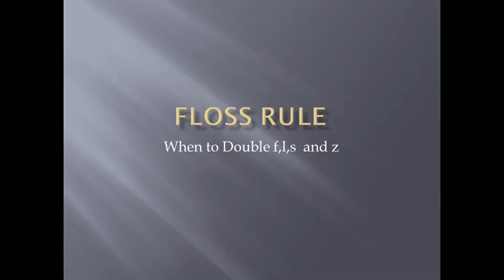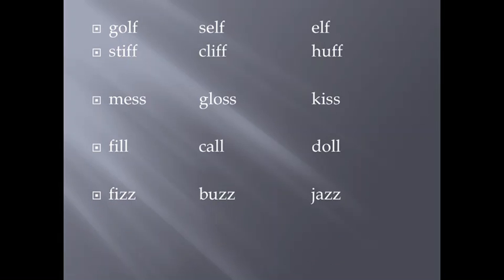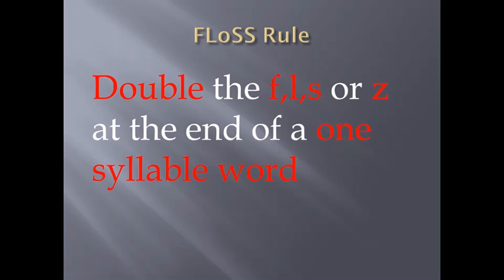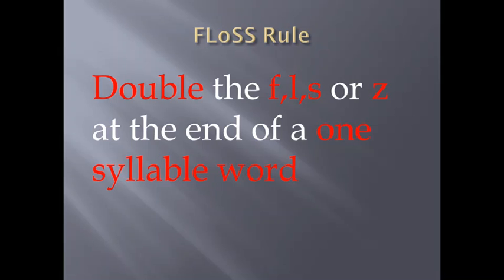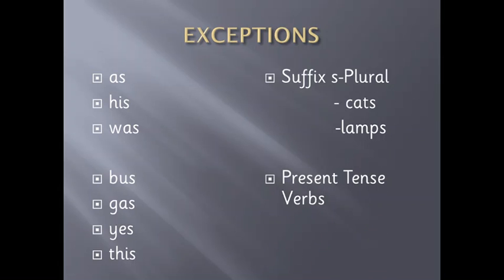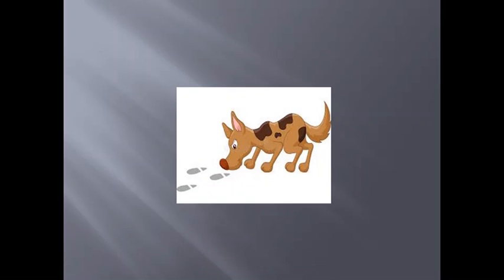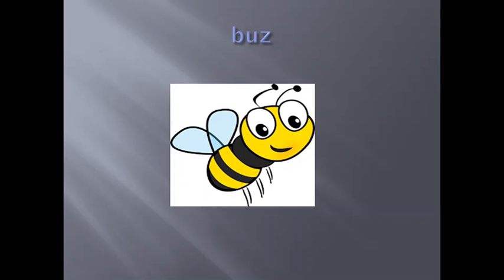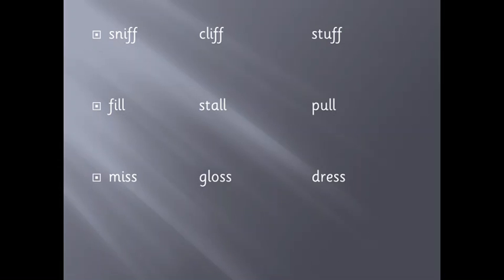Floss Rule in Phonics - When To Double f, l, s and z || Teach Spelling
The Kid O Magic Series presents an introduction to grammar and different spelling rules in the English Language. It is simple, clear and easy to learn based on the Orton-Gillingham approach.
I have specialized in teaching children reading, spelling and handwriting (USA).
I make videos to teach grammar and spelling rules of the English Language that simplify the process of decoding (reading) and encoding (spelling).